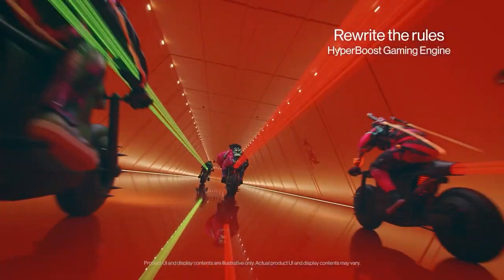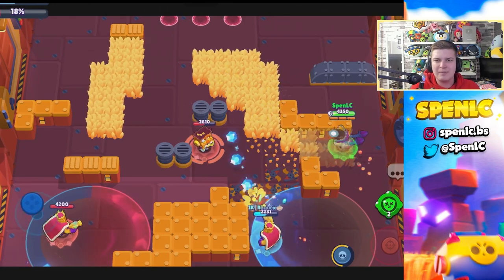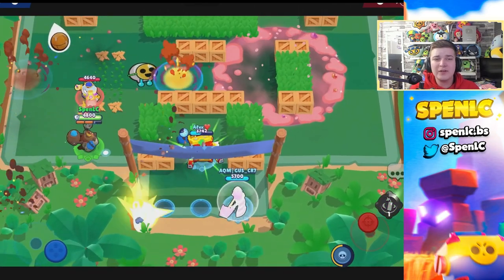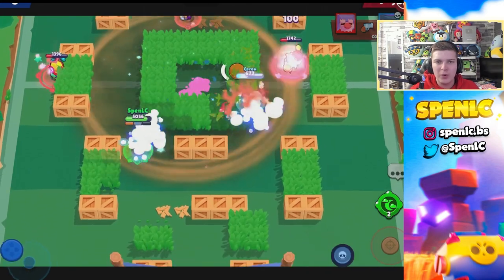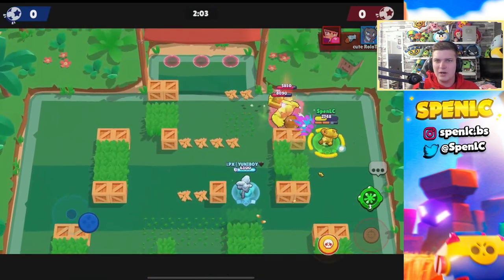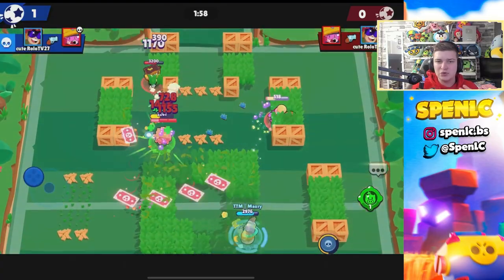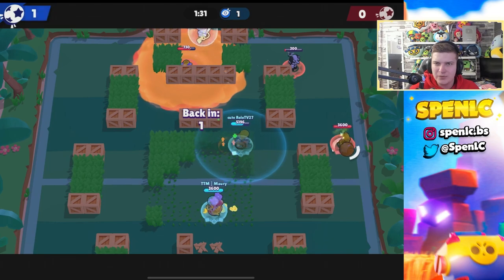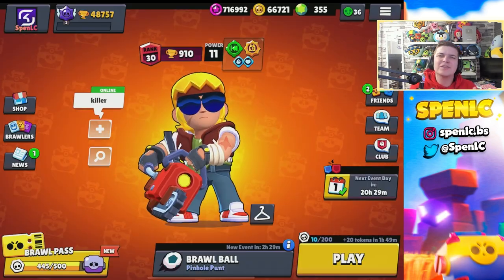EDGAR OP WITH THIS REWORK? Balance Change Predictions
Thanks to OnePlus and Google Play for sponsoring this video and the Brawl Stars Open tournament! If you want to game like a pro go check out OnePlus ➡️